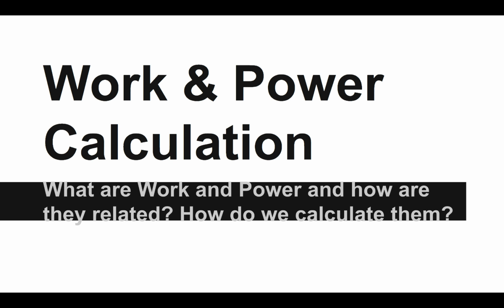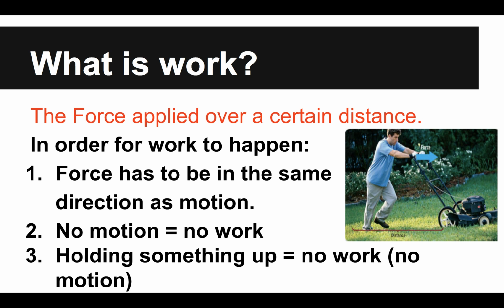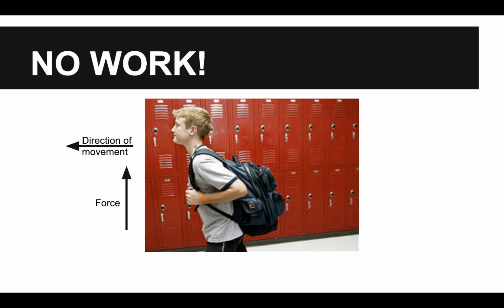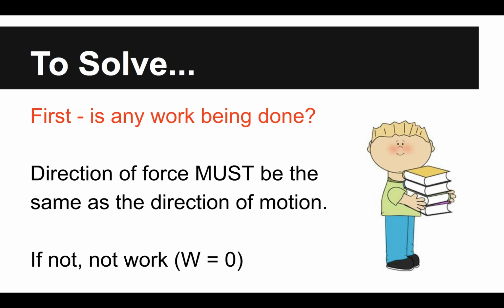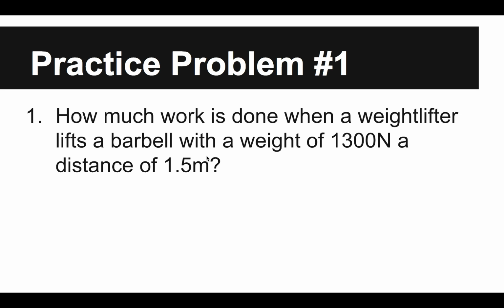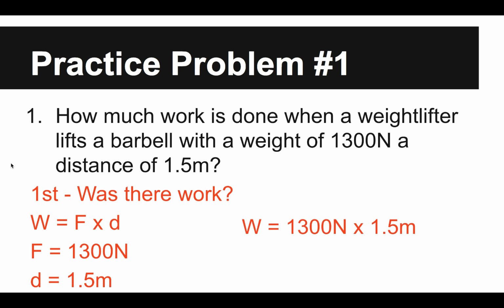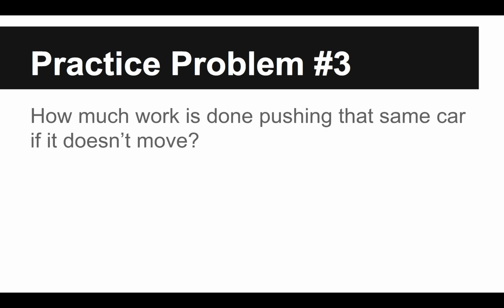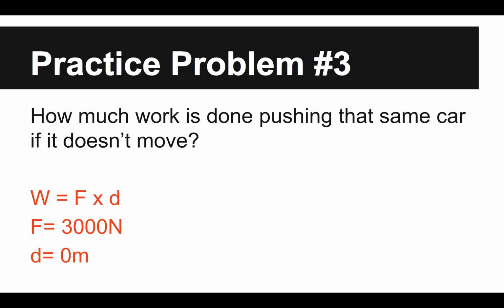Physics Unit 3 - Work Notes